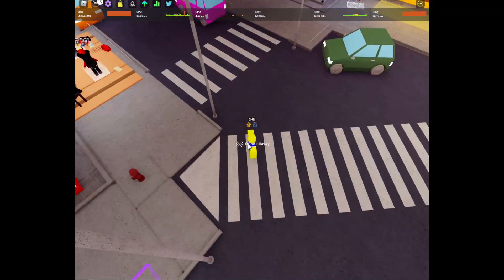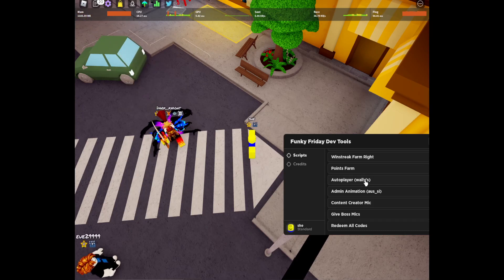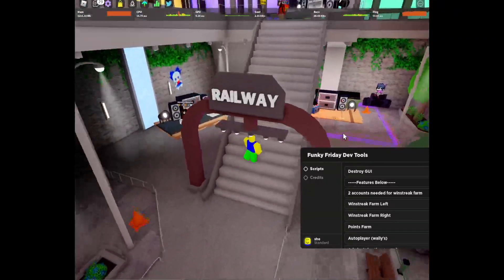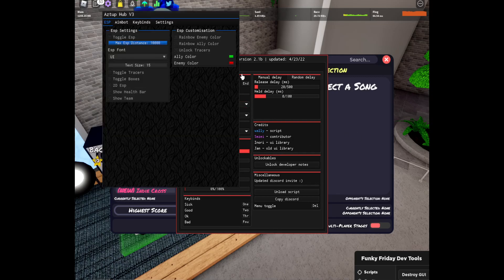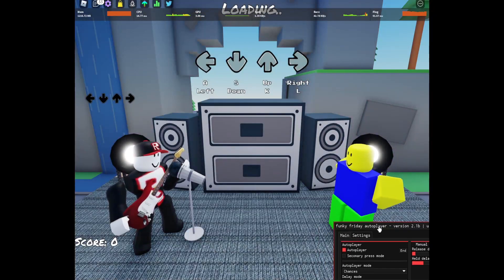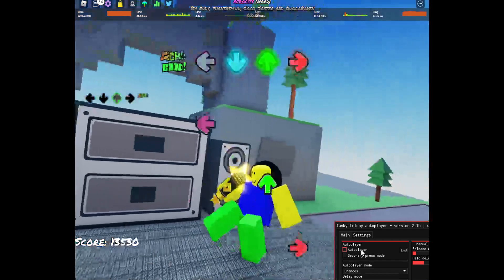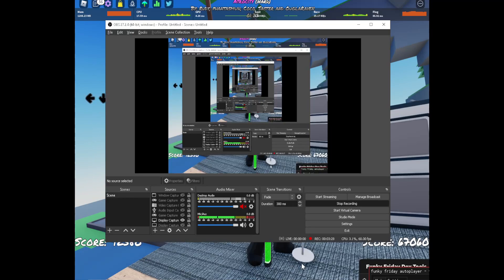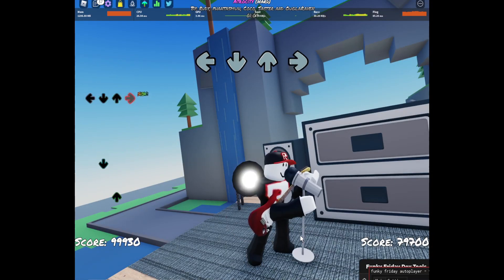Funky Friday🔥Autoplay, Get mod animation and more🔥Roblox Script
The script have get content creator mic and get mod animation and autoplay and more so better use it before patched!